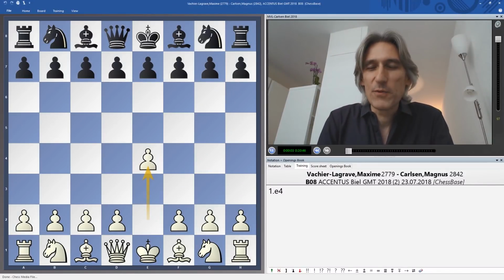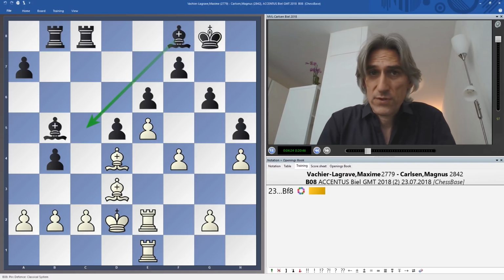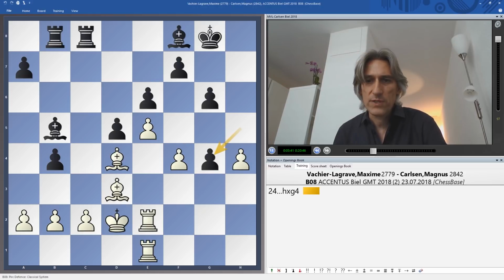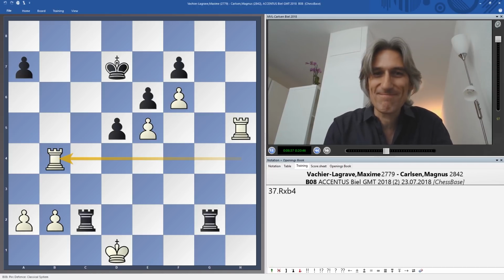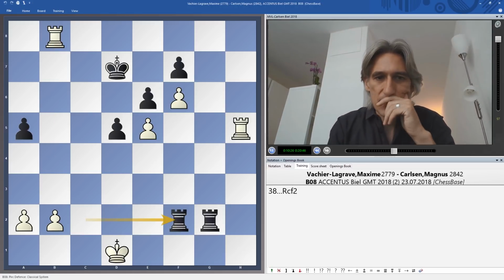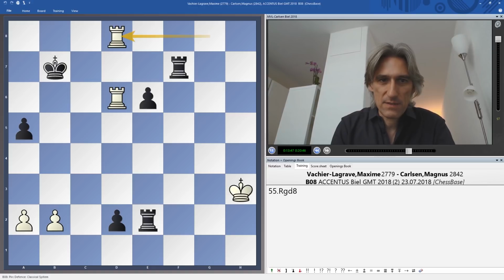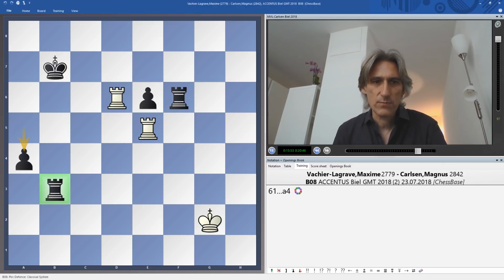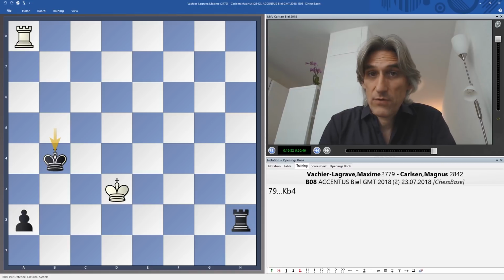Rocking Rooks - Vachier-Lagrave vs Carlsen | Biel Chess ACCENTUS GRANDMASTER TOURNAMENT 2018 Round 2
Daniel King analyses Vachier-Lagrave vs Carlsen from the Biel Chess Festival 2018 where he's commentating live with IM Anna Rudolf. ►Round 3